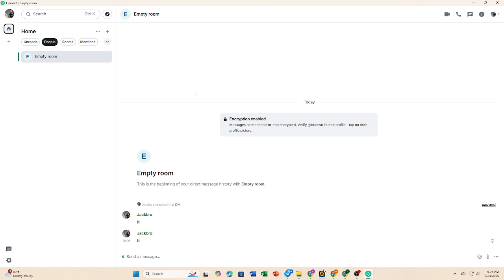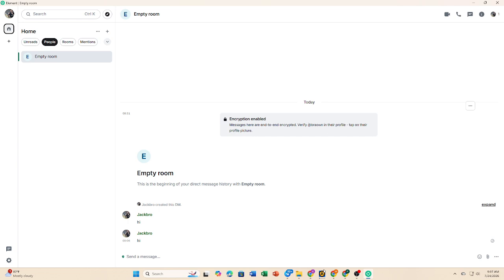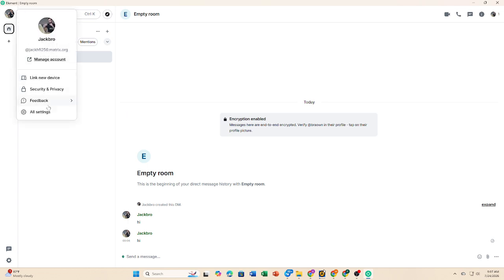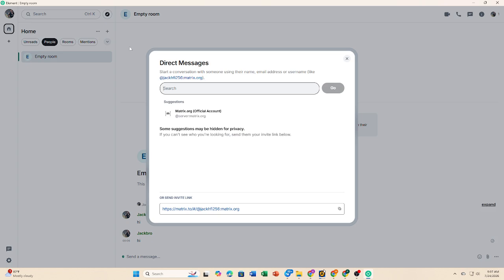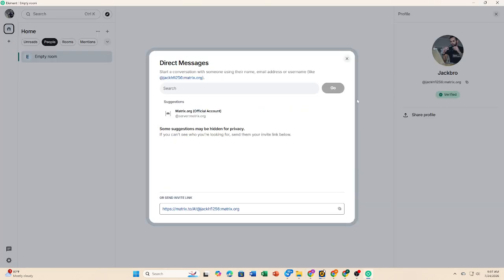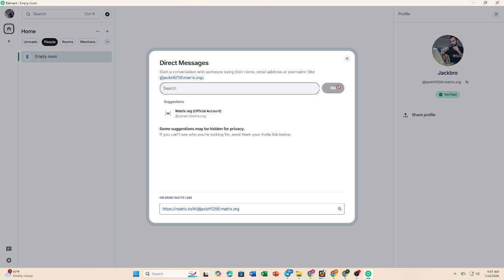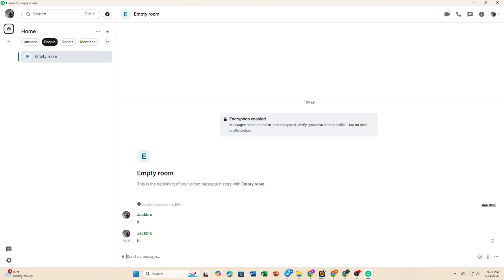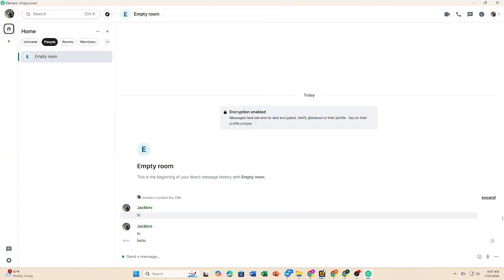How to Start a Chat in Element Messenger Full Guide 2026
Start a chat in Element Messenger with this complete 2026 guide. Learn how to find contacts, start one-on-one conversations, send messages, manage chat settings, and communicate securely with friends, family, or team members using Element Messenger and the Matrix network. Follow step-by-step instructions to start a new chat in 2026.